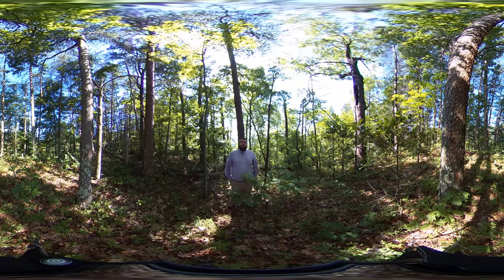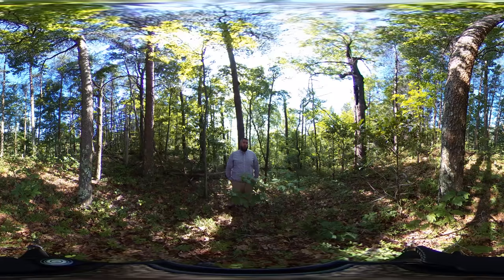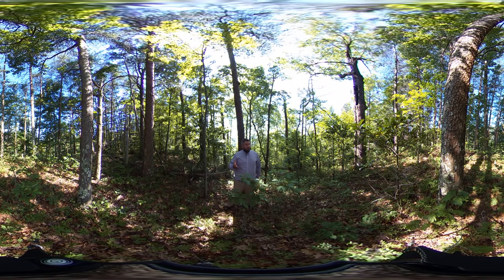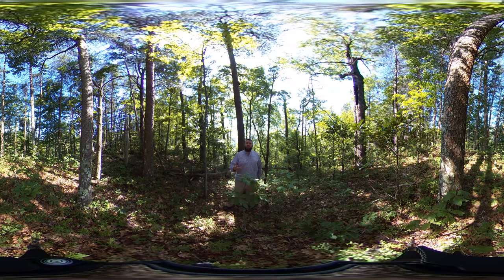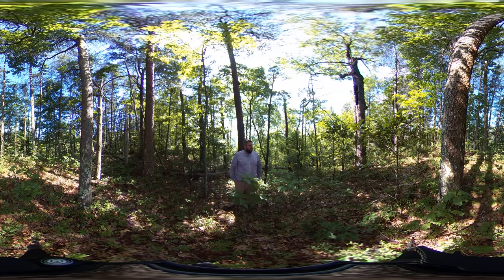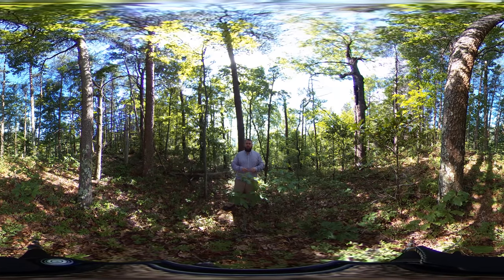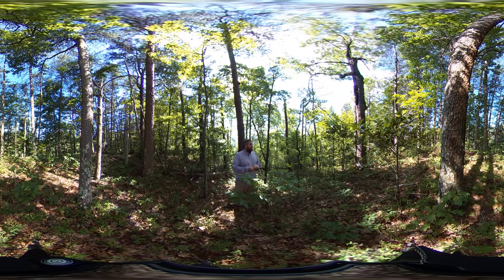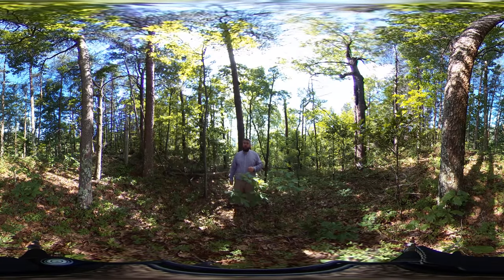Southern Appalachian Forested Ecosystems 360° - Oak-Pine-Heath Forests 1 of 3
Dr. Jeremy Stovall of the Arthur Temple College of Forestry and Agriculture at Stephen F. Austin State University describes oak-pine-heath forests in this 360° video, part of a series touring forested ecosystems of the Southern Appalachian region.

These 360° videos feature a pan button in the top left, and can be rotated using the WASD keys. You can also swipe through a video or click and drag through the space.  Look around and explore each forest.